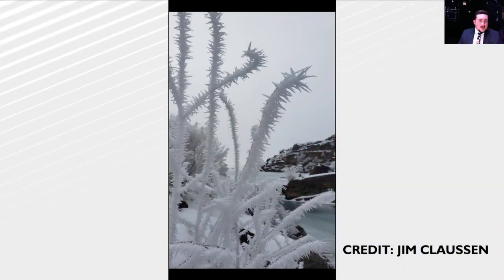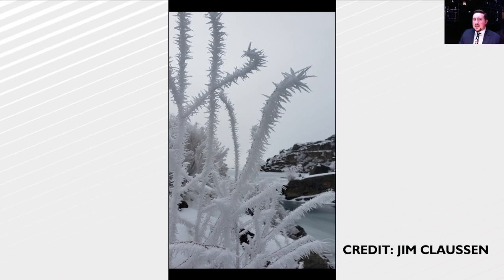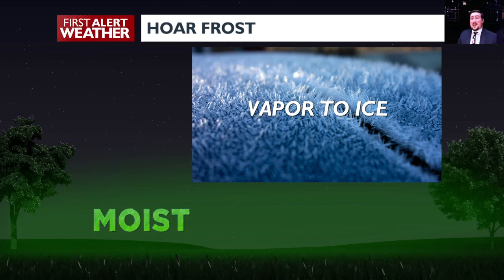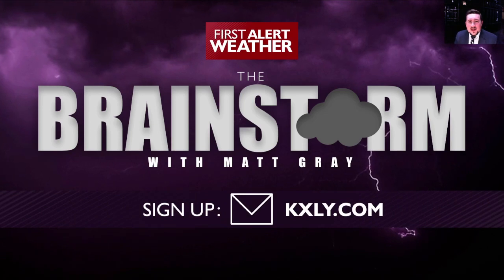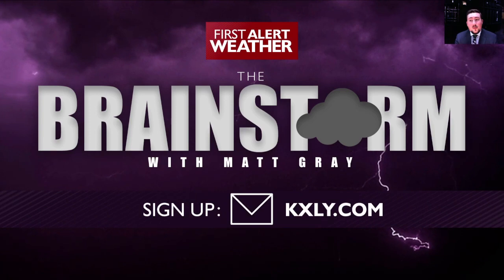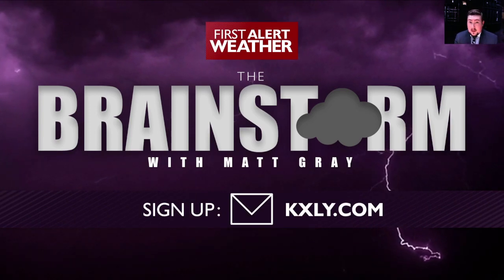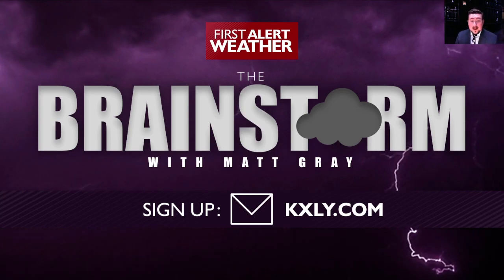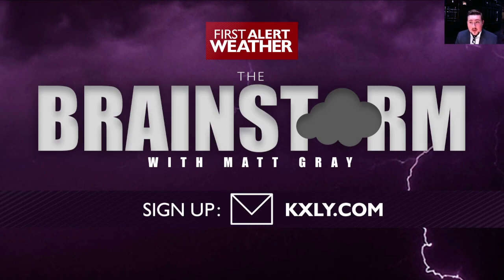Brainstorm: The difference between Hoar Frost and Rime Ice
They may look the same, but the process involved is a little bit different. Today we'll look at hoar frost and rime ice, two fascinating ice formations that our atmosphere provides us in the wintertime.